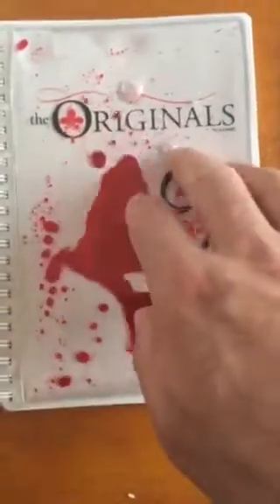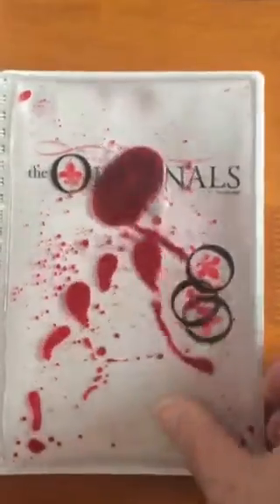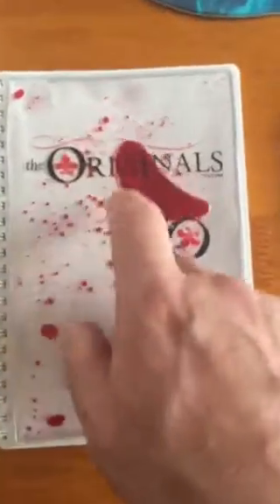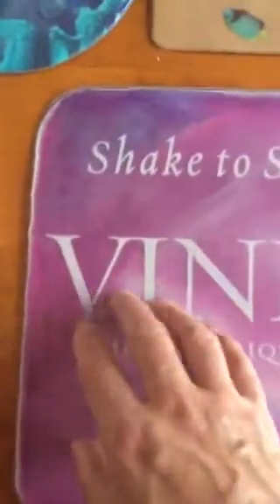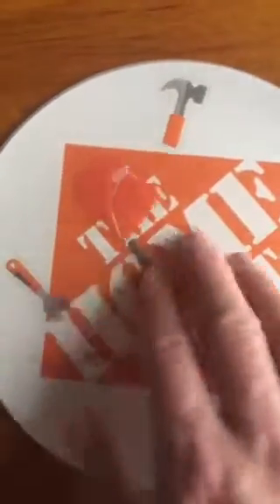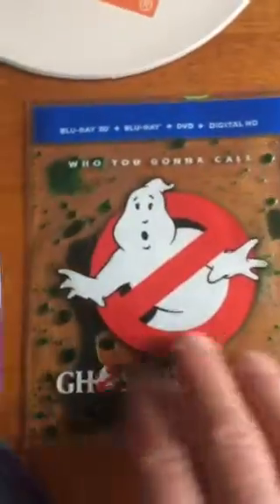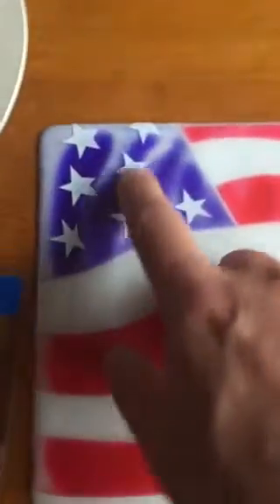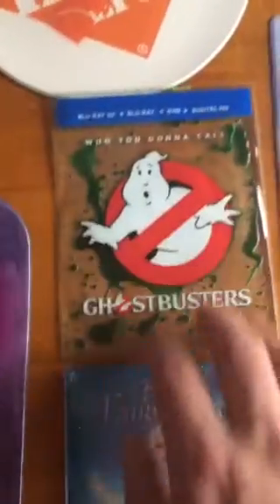Let's Talk Liquid Promotional Products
ColorStrike Liquid Technologies asi45820 offers 25 years experience making custom sealed liquid promotional products including notebooks, countermats, mousepads, coasters, key chains, and specialty packaging enhancements.